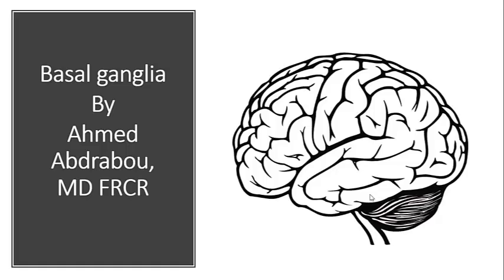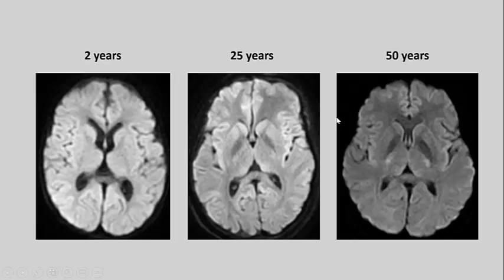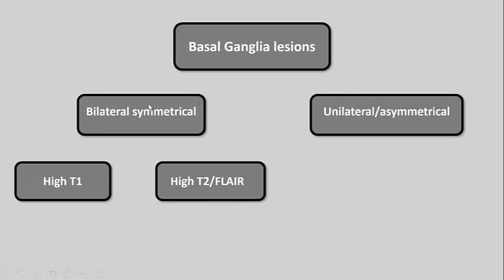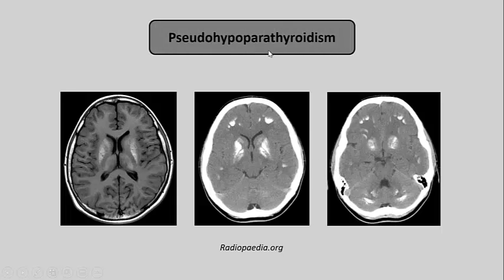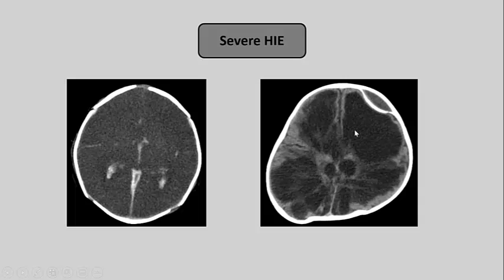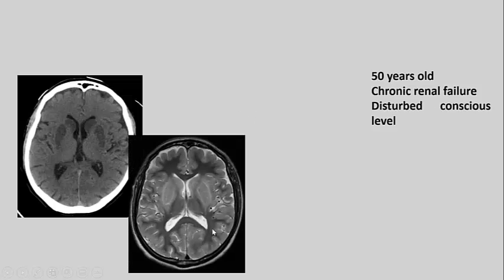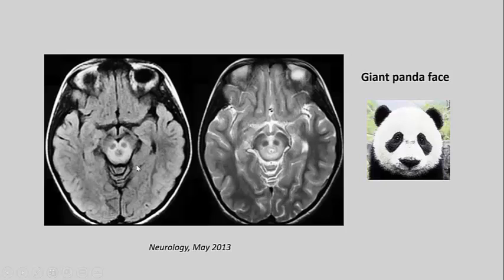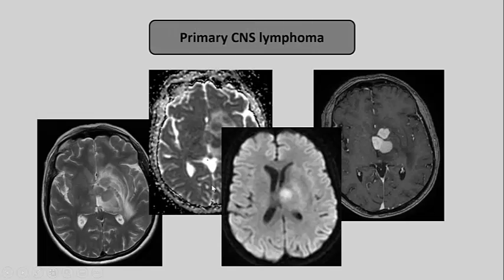Imaging of basal ganglia disorders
Radiological manifestations of basal ganglionic lesions